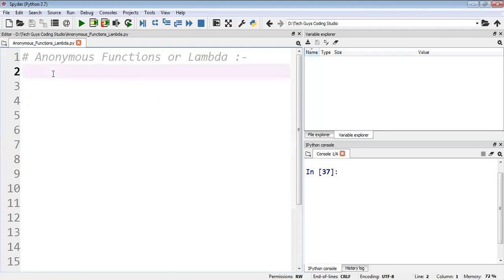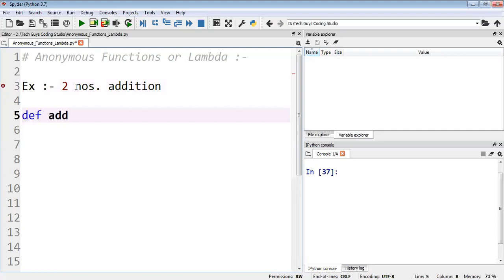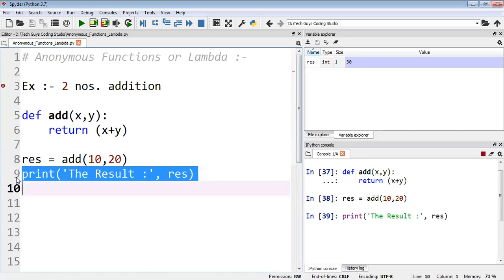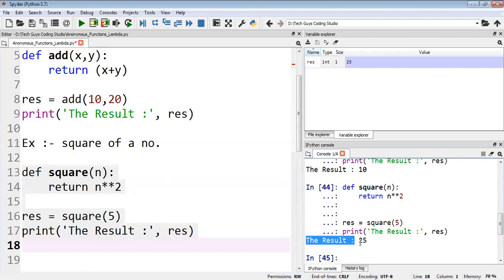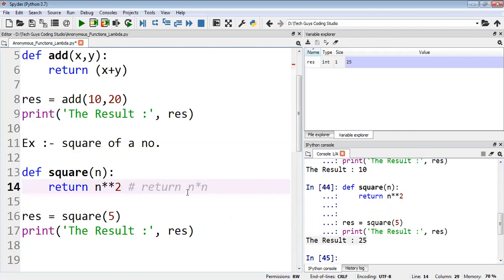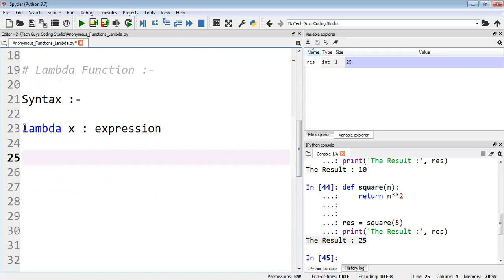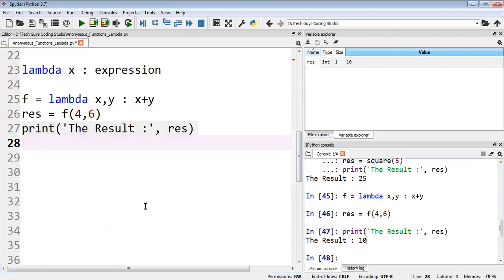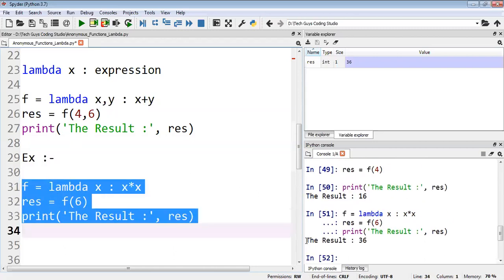#36 Python Tutorial for Beginners | Anonymous Functions | Lambda | Lambda Functions in Python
This video contains that like how to define the Lambda functions in Python.
The Uses of Lambda Functions in python.